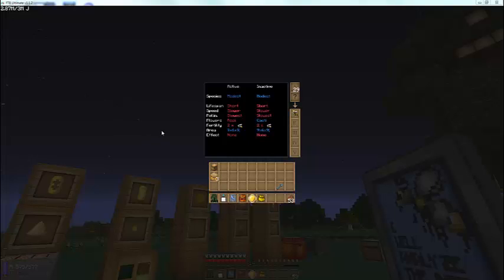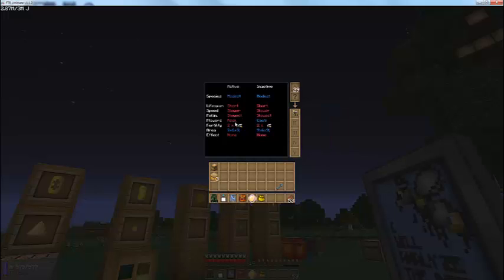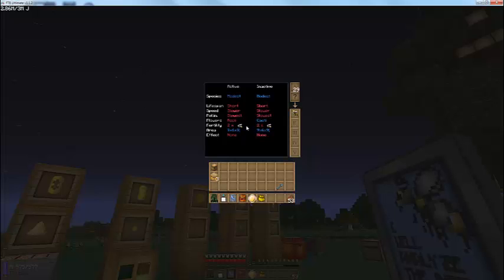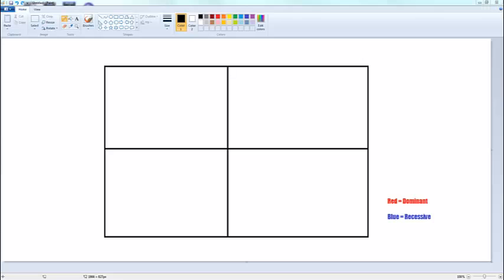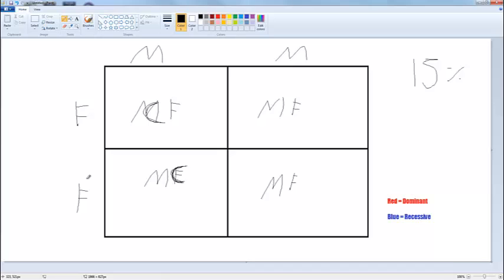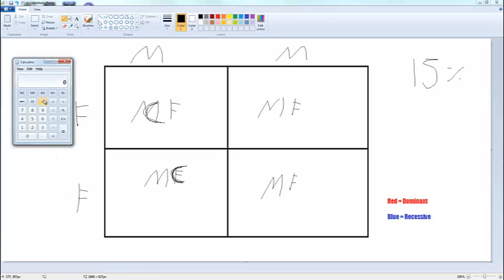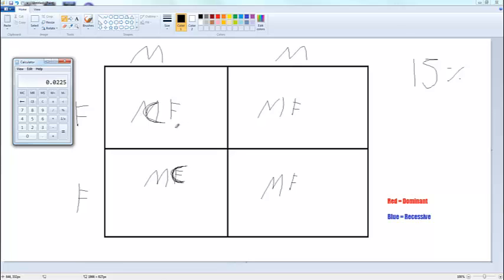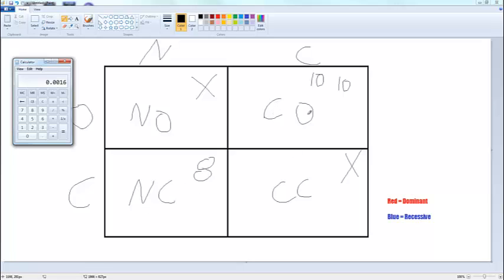Punnet Square Tutorial for Bee Breeding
A very close look at the mechanics of bee breeding and how mutations work and how traits are passed to offspring.